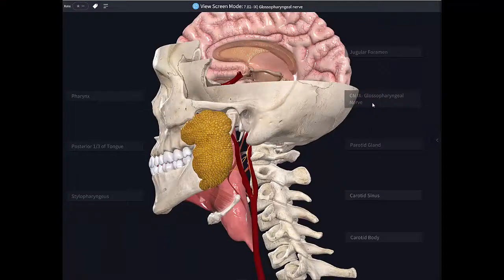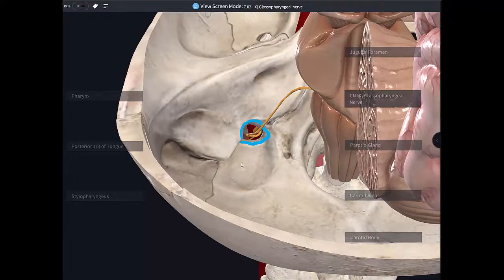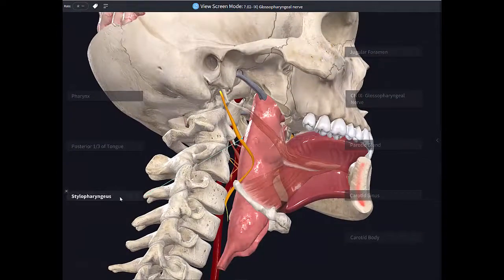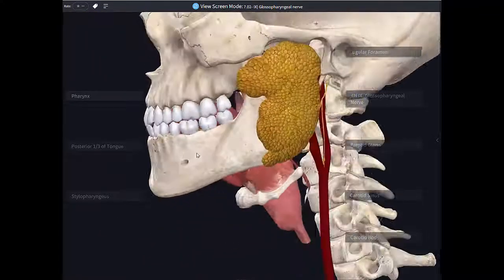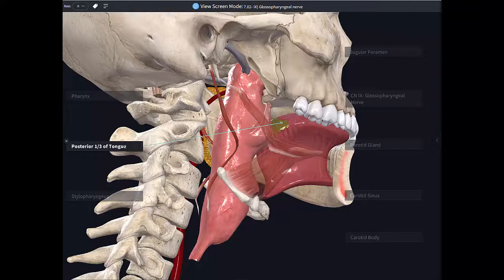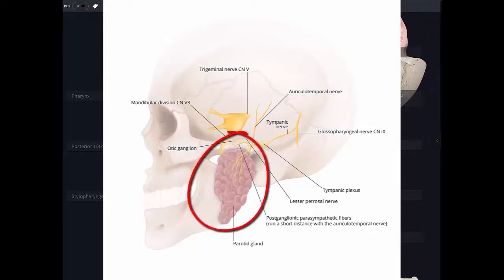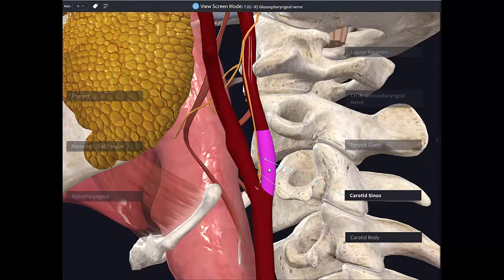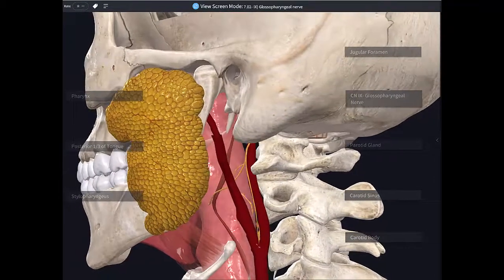7 02 CN IX) Glossopharyngeal Nerve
the human glossopharyngeal nerve, quick overview of function and course